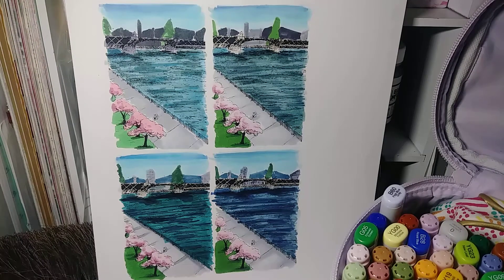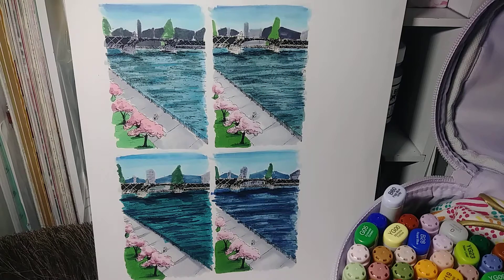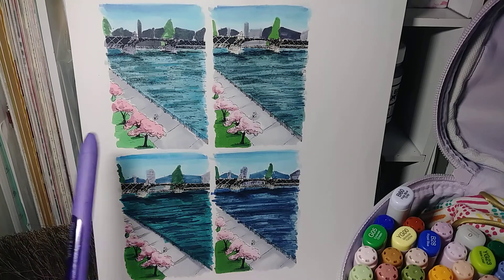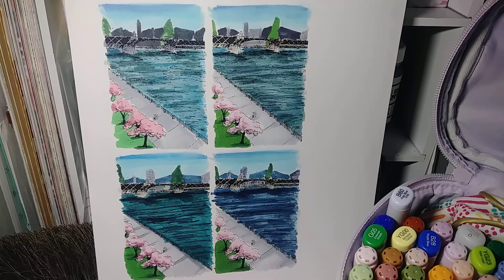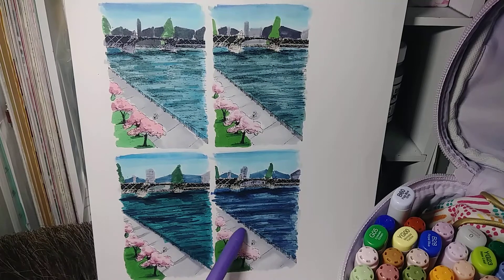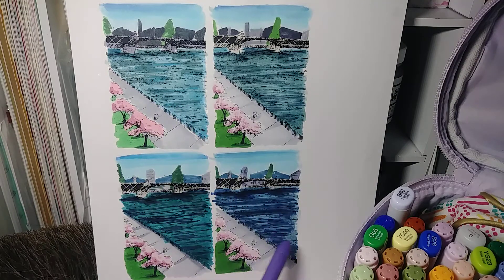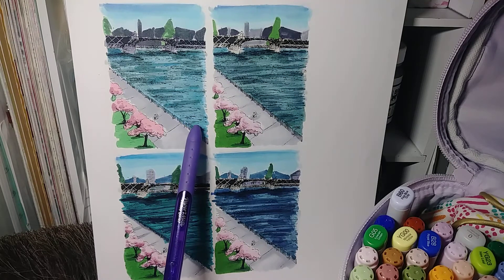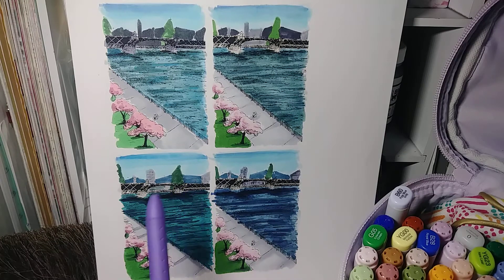Copic Marker Color Comps- DAY 55 of 100 Days of Making Comics Challenge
Copic marker color comps / tests for my splash page. I took my comic book page, scanned it, scaled it down, and printed it out so I could color the thumbnails. I did this so I don't waste ink on a piece that doesnt turn out the way I envision it. Copic markers are expensive 😂

If you're on Tapas, please give me a follow if you like urban fantasy comics.
My first few pages will post in April!

I really appreciate the support on this series. Thank you so much!